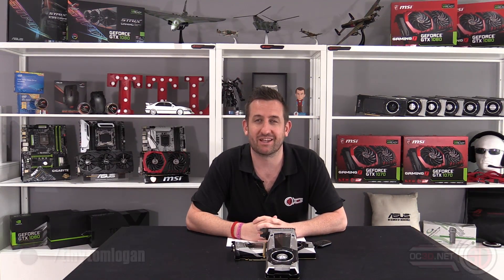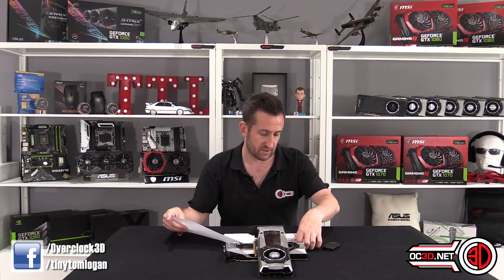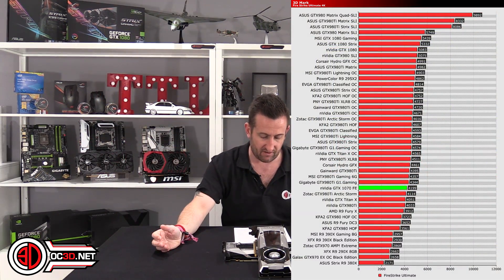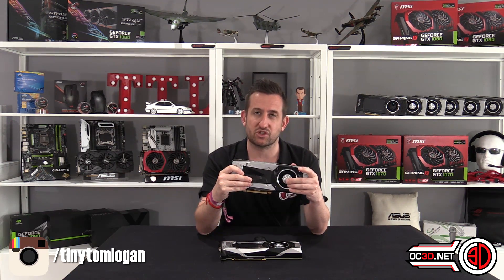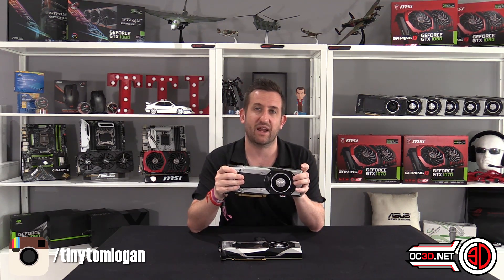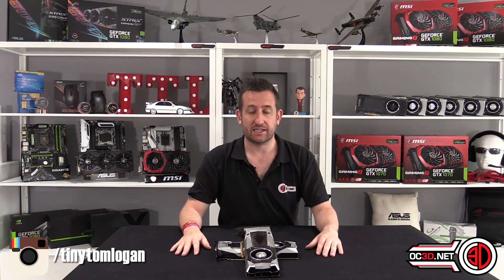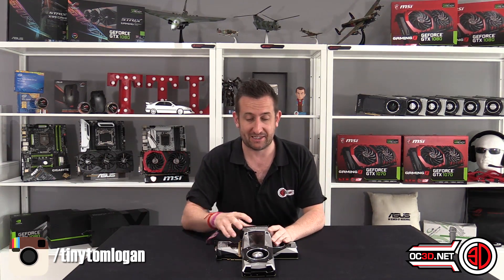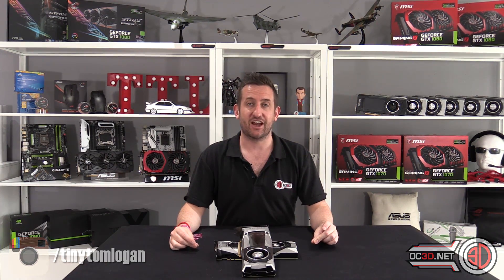Nvidia GTX1070 Founder Edition Review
If you want to have some of that Pascal GPU goodness but can't stretch to the GTX 1080 then maybe the GTX 1070 is the card for you.